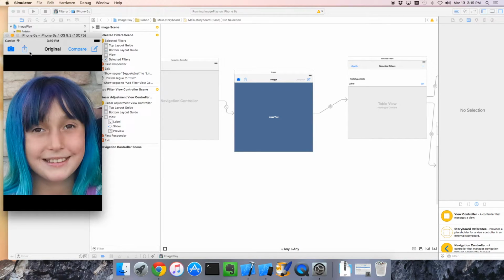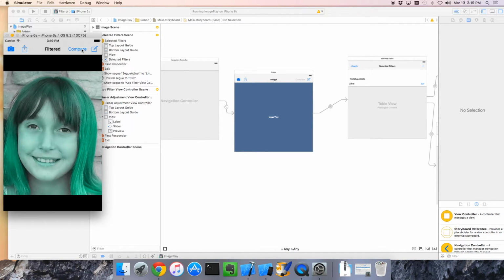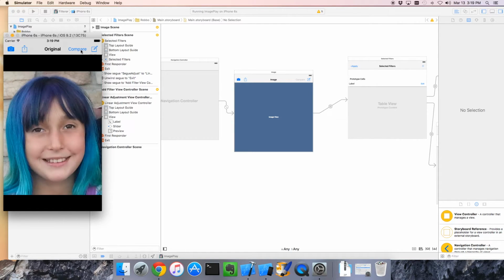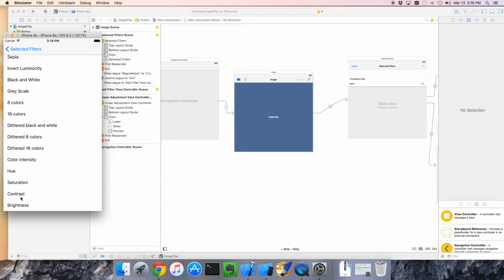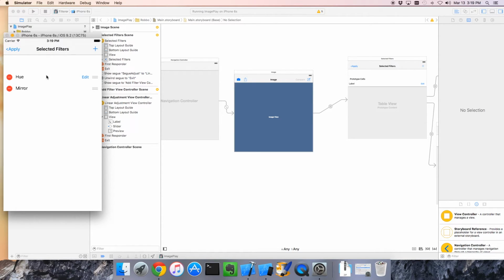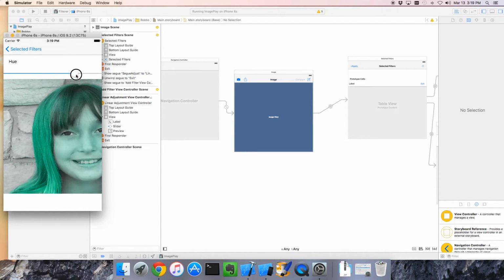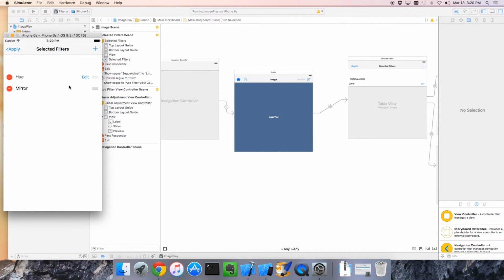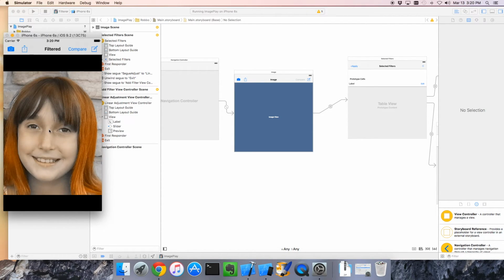Swift App Dev. 00 - Introduction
Let's start by looking at the application we're going to create.

This application is inspired by the "iOS App Development with Swift" course From the University of Toronto, and hosted on Coursera.  This is a great Course that I highly recommend.